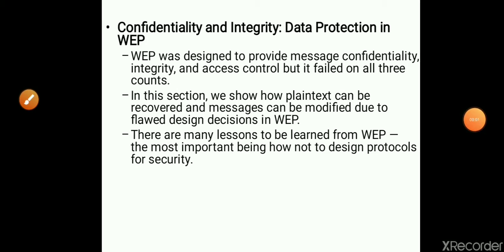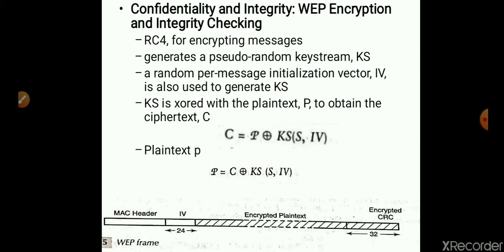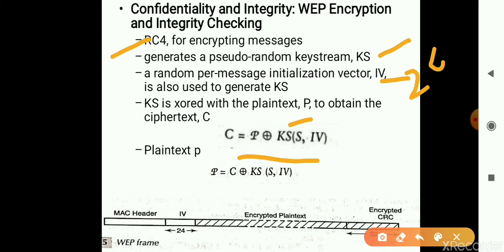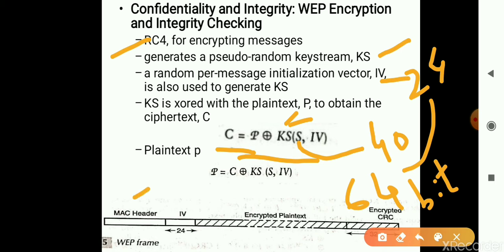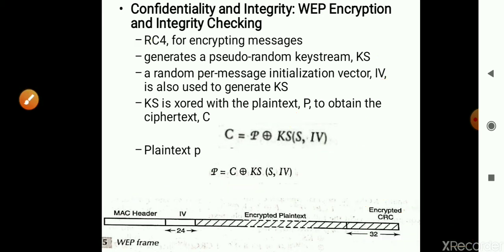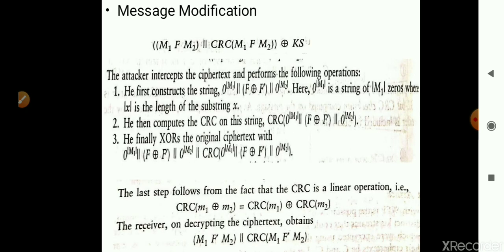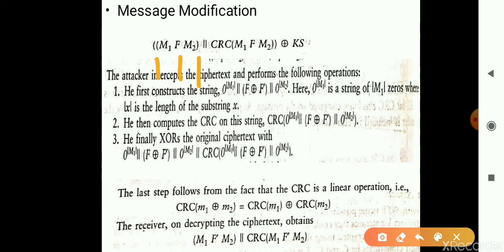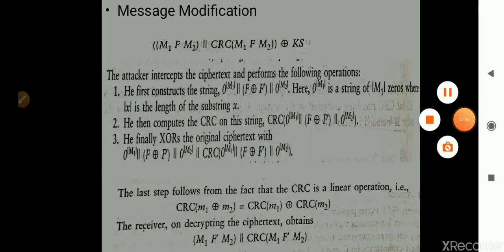WLAN, Firewalls, IDS, WSS(4)- Shridevi K, SECAB.I.E.T Vijayapur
Course: Cryptography, Network security and Cyber Laws